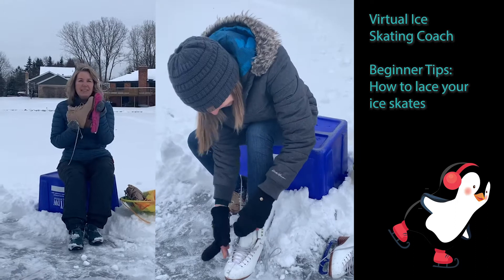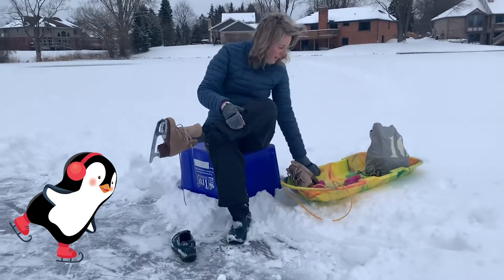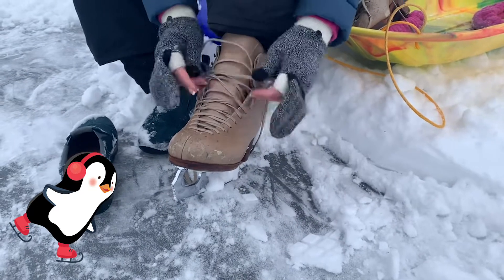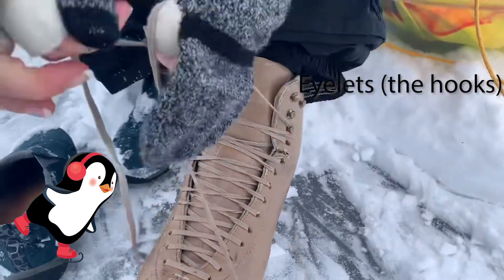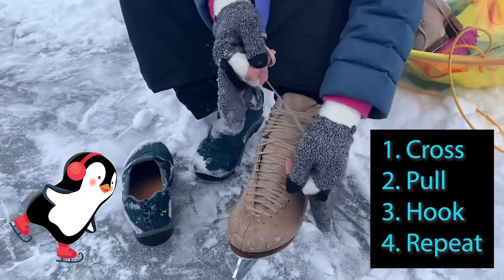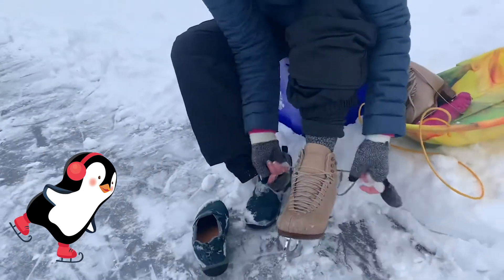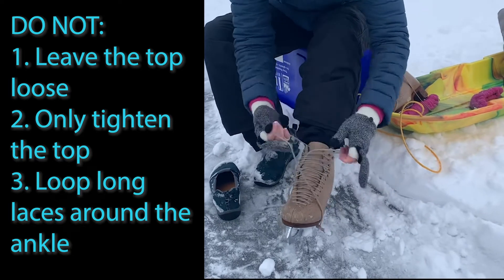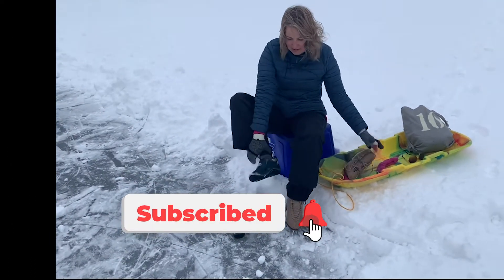Ice skating tips: How to lace your skates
Welcome to Virtual Ice Skating Coach, we will teach you basic ice skating skills, and recommend the best gear to buy so you can get started on the right foot!

This episode provides a step by step guide for to for how to lace your skates up properly.  Make sure you have the proper ankle support for jumps, spins, and other tricks.

Learn how to ice skate virtually for FREE with Coaches Jamie and Sandy! We have decades of experience in making skating fun! Learn the basics, glide through intermediate skills, or advance to introductory jumping and spinning.

Take our virtual lessons via our YouTube Channel-Virtual Ice Skating Coach-with you to your local rink, frozen pond, or any of the new faux ice surfaces available. We use Polyglide ice which is affordable, portable, non-melting ice.

supervised at all times.

By clicking "play" and watching this video:

1. You recognize and acknowledge that there are certain risks of physical injuryby participating in the exercises, movements and techniques demonstrated herein.
2. You agree to assume the full risk of any and all injuries, damages or loss, regardless of severity, that you and/or your minor child(ren) may sustain as a result of said participation.
3. You understand that there is an element of risk inherent in ice skating and in related sports and exercises, and you take full responsibility for your actions and physical condition and/or those of your child(ren), as his/her/their parent/legal guardian.
4. Furthermore, you understand there are certain risks, dangers, and injuries due to things such as inclement weather, slipping, falling, poor skill level or conditioning, carelessness, horseplay, unsportsmanlike conduct, premises defect, inadequate or defective equipment, inadequate supervision, instruction or officiating, and all other circumstances inherent to ice skating and related sports and exercise exist.

You further recognize that the services offered by Virtual Ice Skating Coach LLC through this video are virtual and that Virtual Ice Skating Coach LLC provides you and/or your child(ren) with no in-person supervision and participants must exercise complete discretion as to whether to engage in an activity related to any video provided by Virtual Skating Coach LLC or whether to continue with an activity after it has started. You recognize that it is impossible for Virtual Ice Skating Coach LLC to guarantee safety. You release and agree to indemnify and hold harmless Virtual Ice Skating Coach LLC and its members, managers, representatives, volunteers, and agents, from all claims or liability for loss, damages and/or injuries, to you, your children and/or any third parties person or property caused by and resulting from any causes whatsoever.